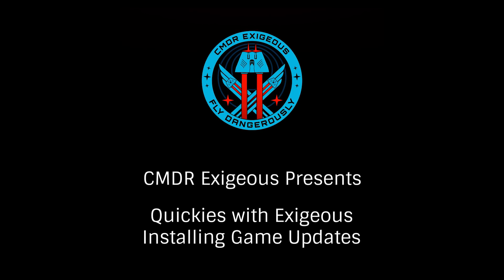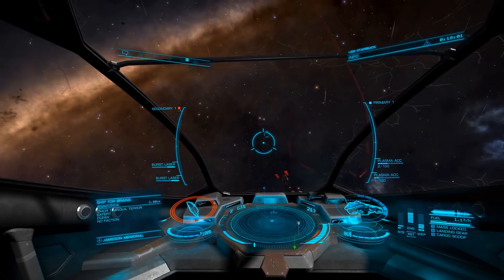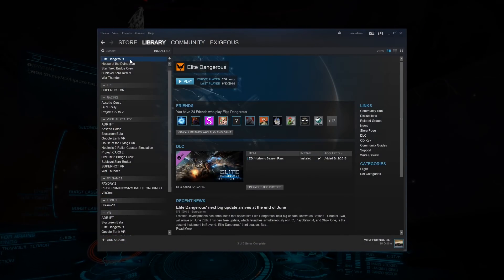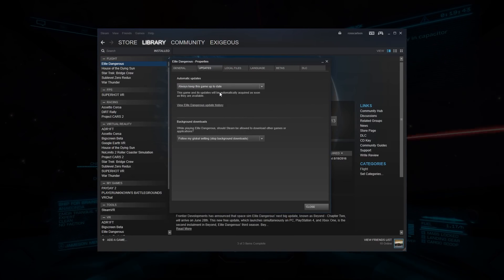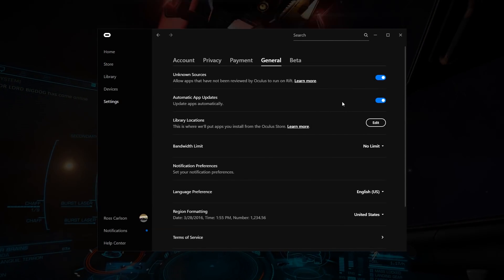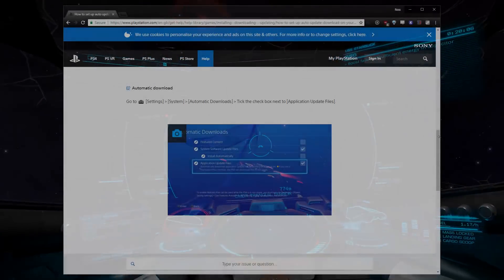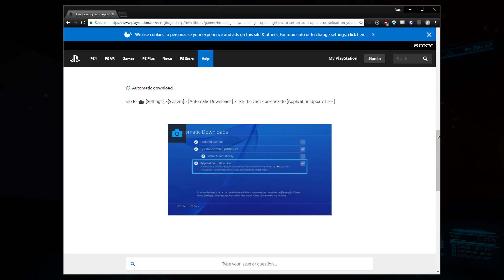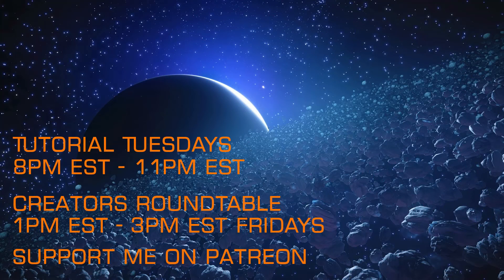Quickies: Efficient Game Updates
In this quickie with Exigeous we look at the most efficient way to install game updates upon release.  Realize that the estimations on deployments times are just that, based upon historical releases and are in no way guaranteed.